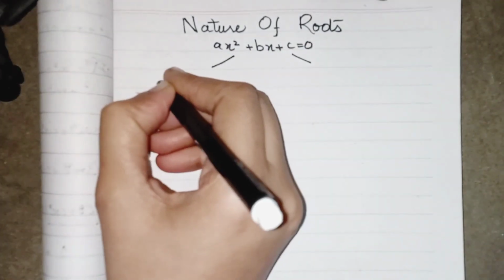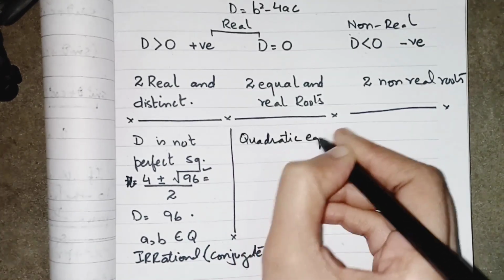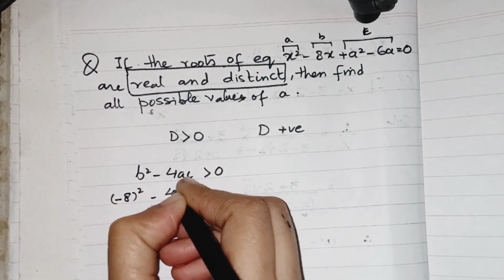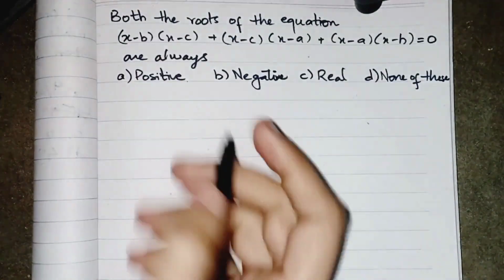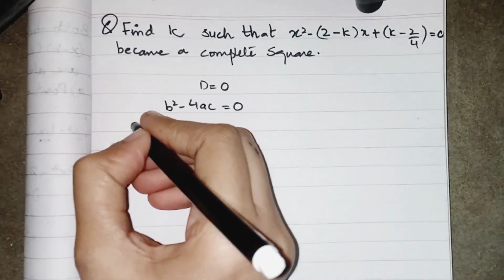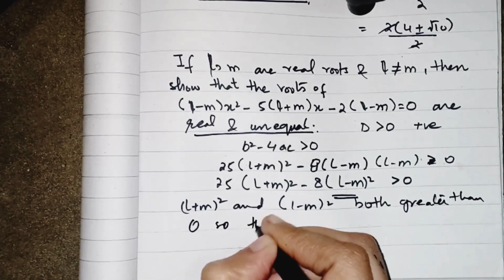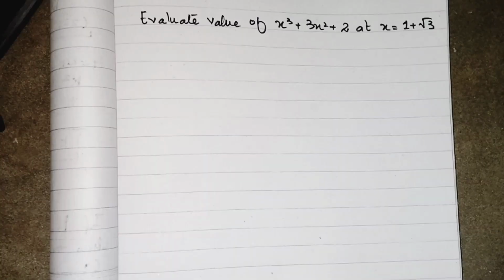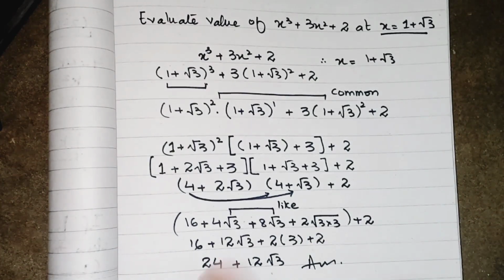IIT JEE MATHS (11th) - Quadratic Equation - Nature Of Roots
Hello Genius 👋
In previous lecture you learn about theory of equation now its time to speed up and learn some advance topic (nature of roots) of quadratic equation.